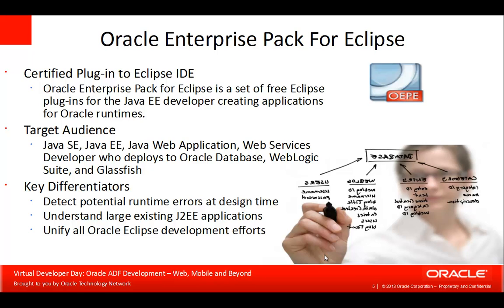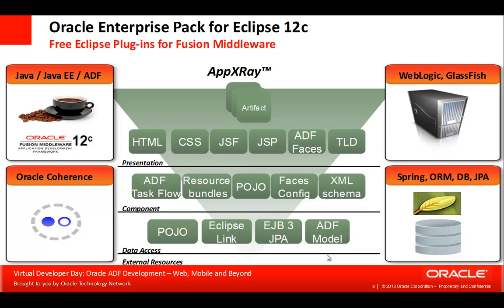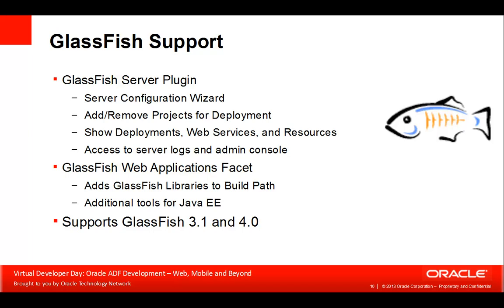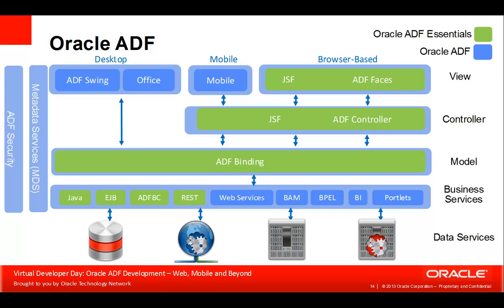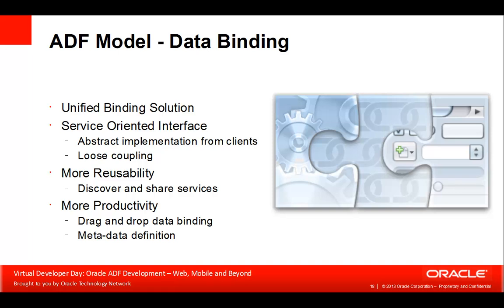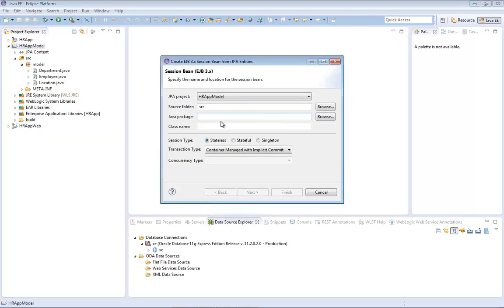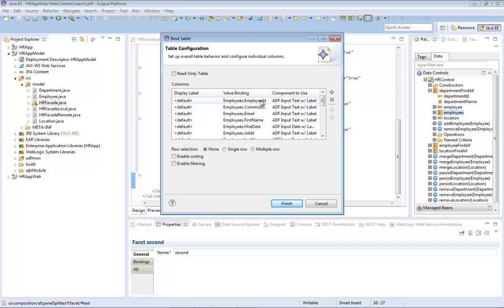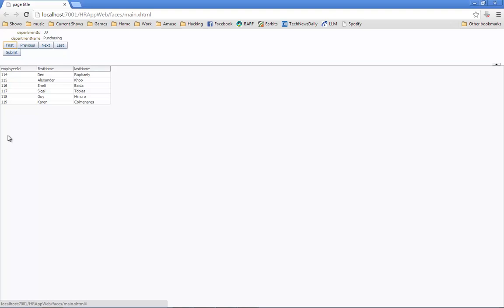Oracle ADF Development in Eclipse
Are you an Eclipse developer looking for better productivity developing Java EE applications? Both Oracle ADF and the free Oracle ADF Essentials are officially supported in Eclipse with their own set of Eclipse based plugins, called Oracle Enterprise Pack for Eclipse (OEPE).  In this video Shaun O'Brien shows how you can develop better applications faster with Oracle ADF integrating JPA, EJBs, Web services, POJOs, JSF and OEPE's support for ADF Faces, Task Flows, Data Controls and Bindings - all with deep AppXRay analysis for code insight, refactoring, validation, and dependency visualization across the layers of an ADF application.

This video was originally presented as part of the Introduction to Oracle ADF Track during the Oracle Technology Network Virtual Developer Day event "Oracle ADF Development -- Web, Mobile and Beyond."